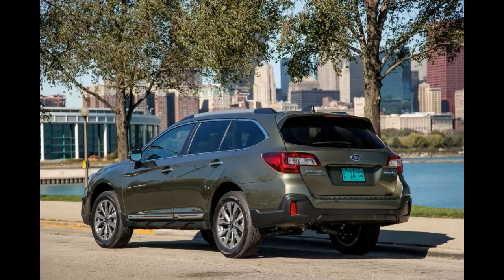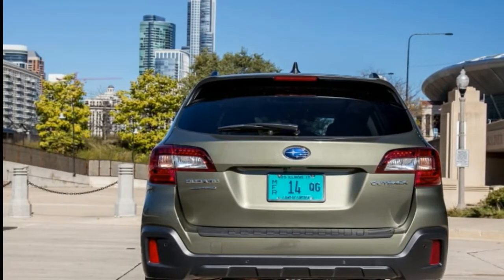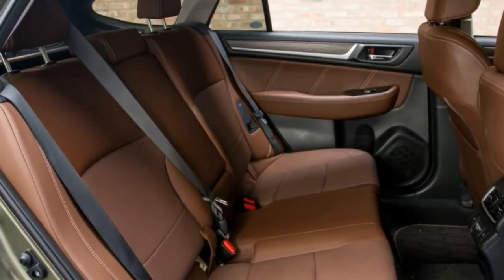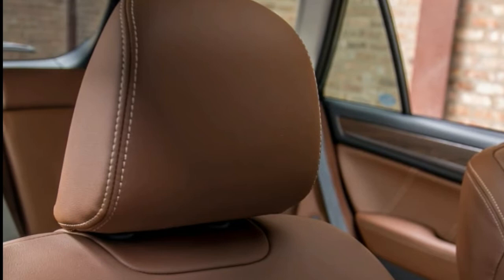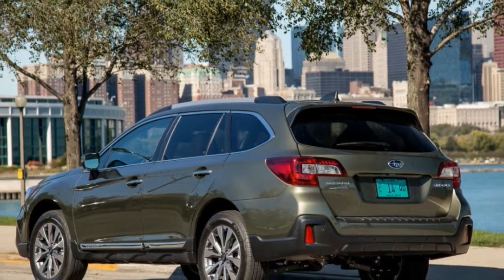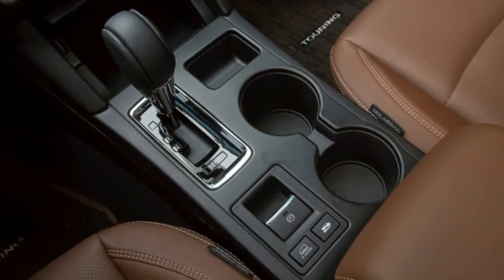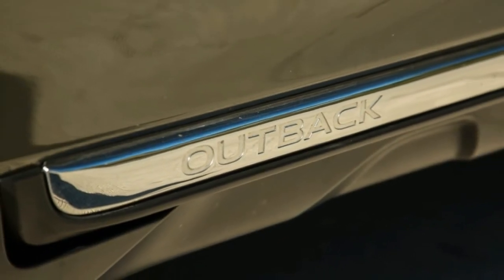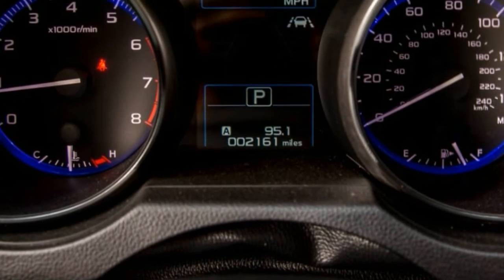2018 Subaru Outback - All problem areas improved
2018 Subaru Outback - All problem areas improved

2018 Subaru Outback - All problem areas improved

NewCarGallery MyChannel